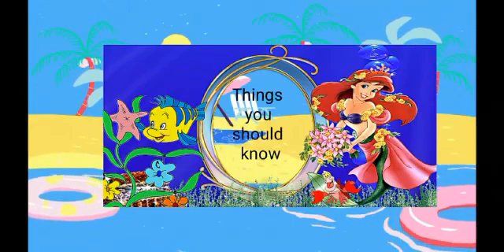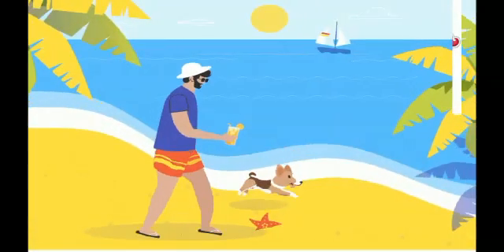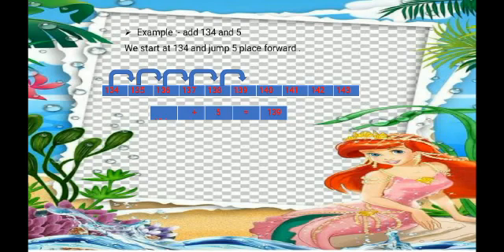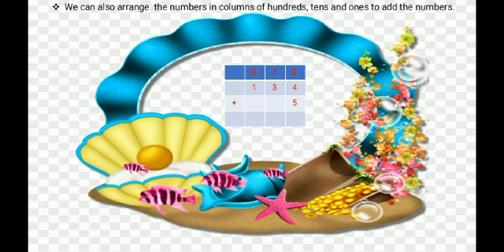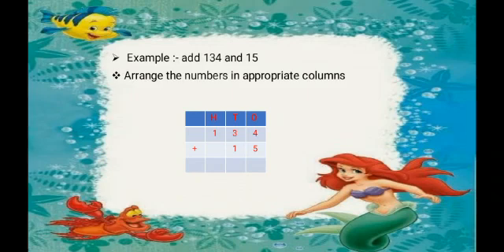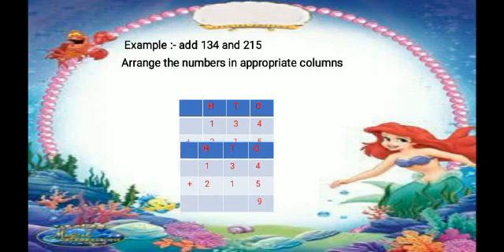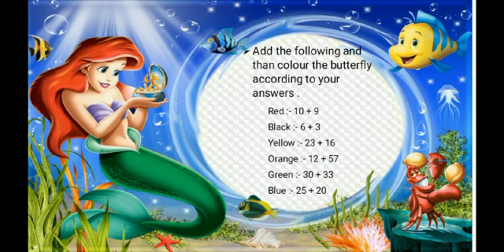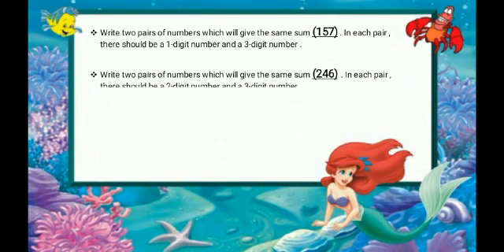Maths # Addition grade 2 #(1 to 500)